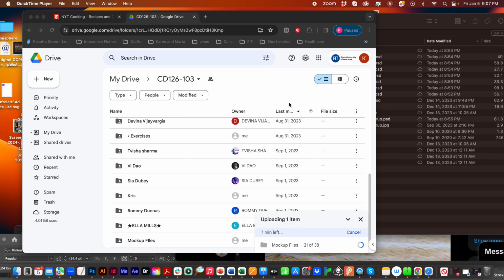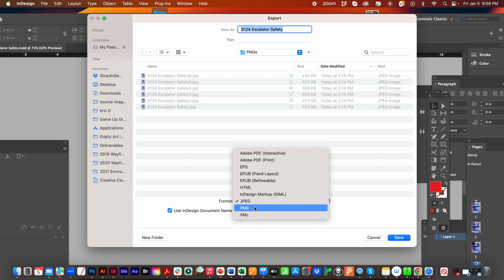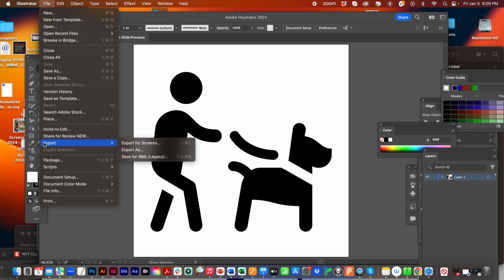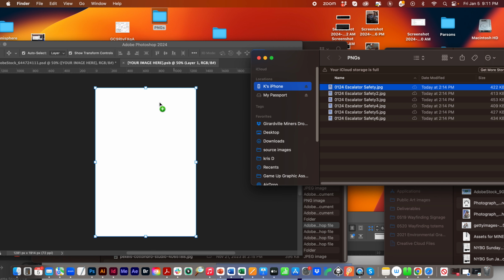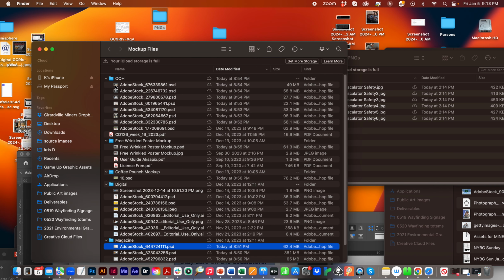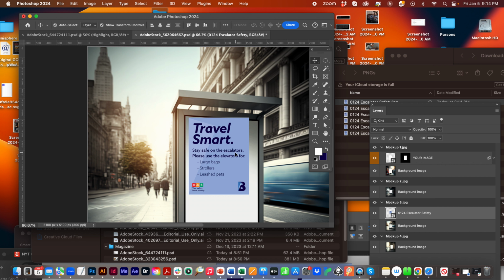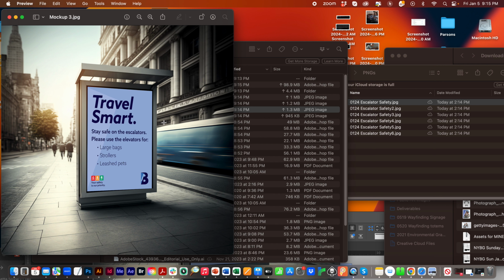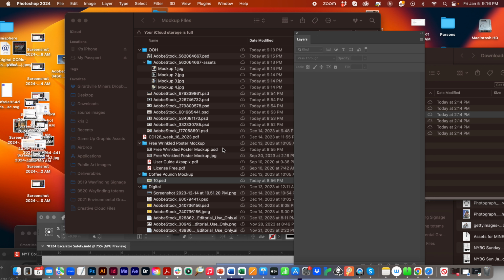Using the mockups